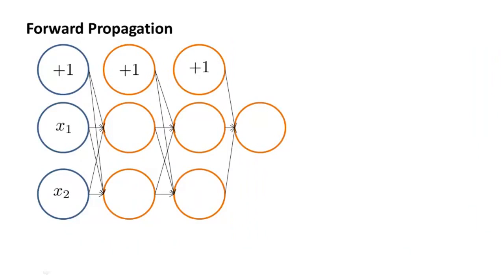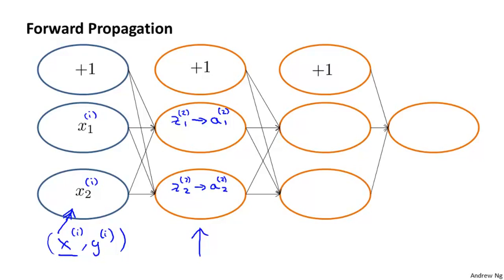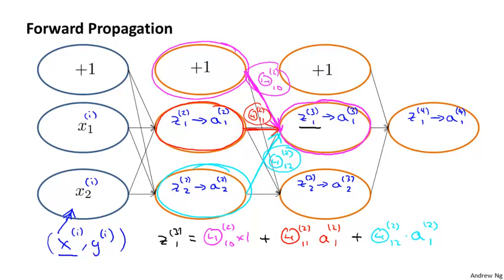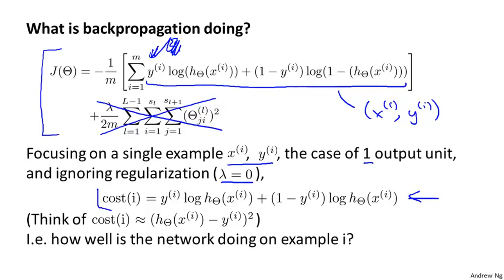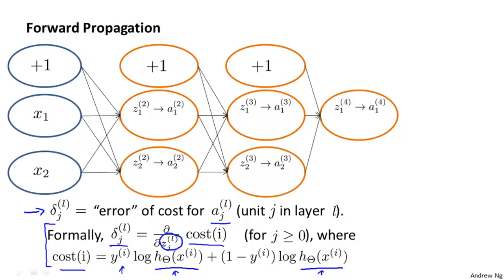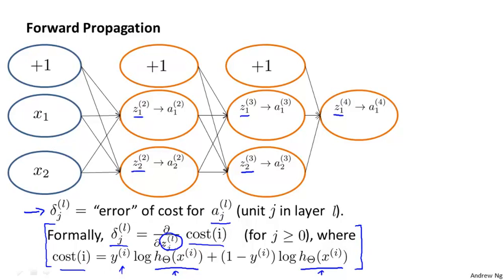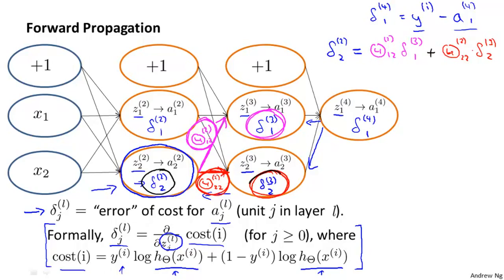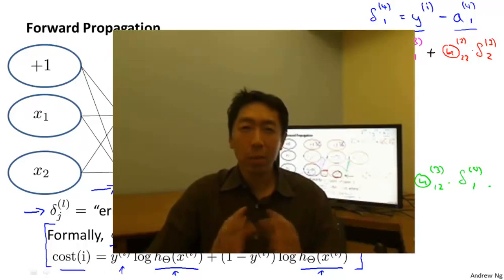Backpropagation Intuition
Neural Networks: Learning

Cost Function and Backpropagation